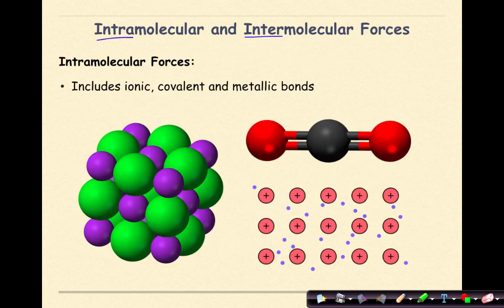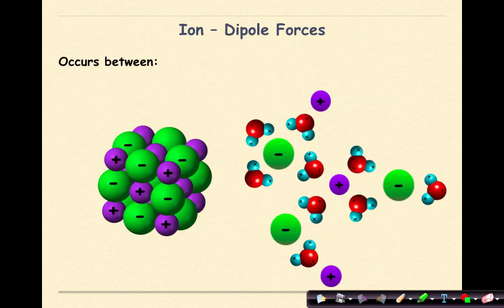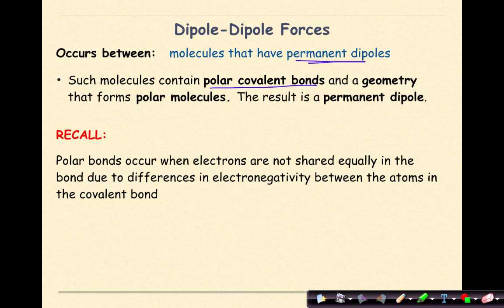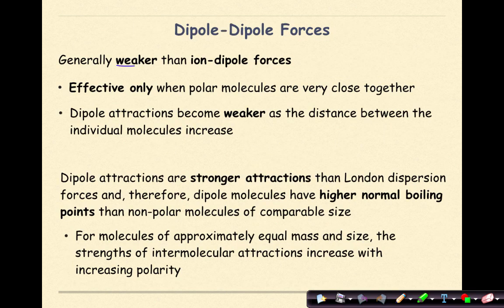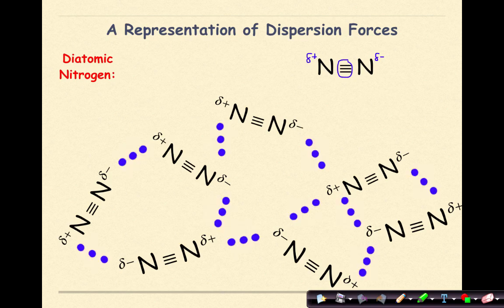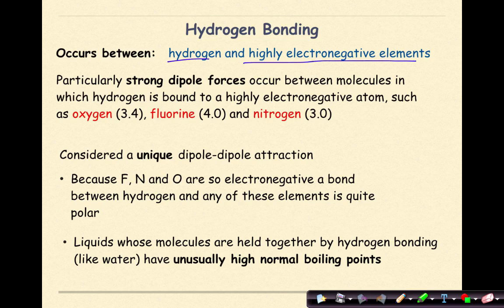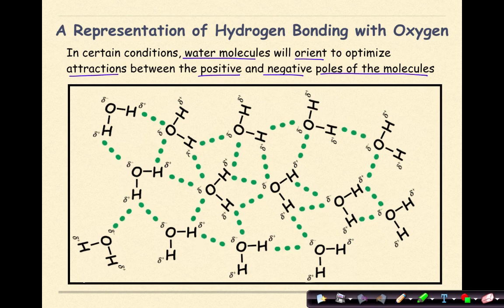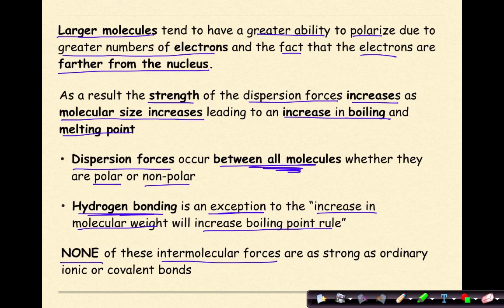AP Chemistry Intramolecular Forces and Intermolecular Forces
This tutorial begins by differentiating between intramolecular forces (ionic, covalent and molecular) and intermolecular forces (Dispersion, Dipole and Ion Molecule). The remainder of the video goes into detail about the different types of intermolecular forces that exist with multiple examples. The video concludes with relating intermolecular forces and how such forces influence boiling point and melting point.